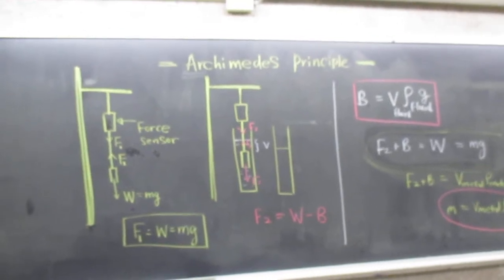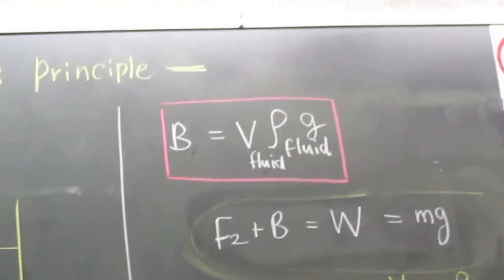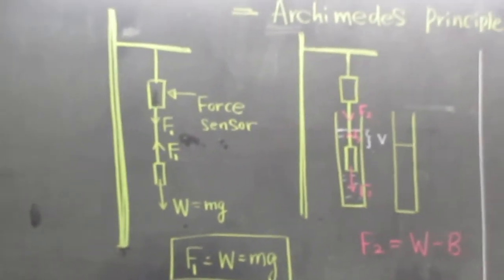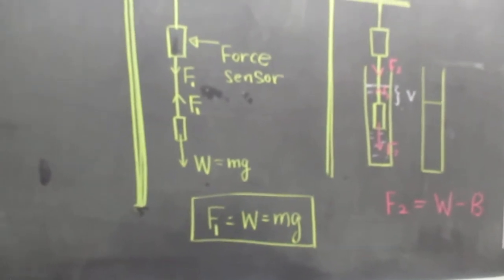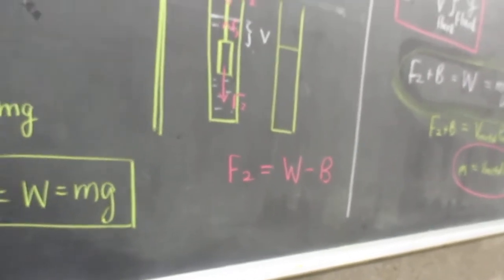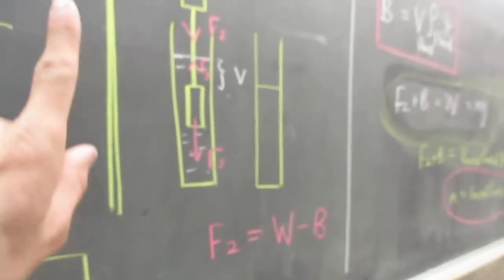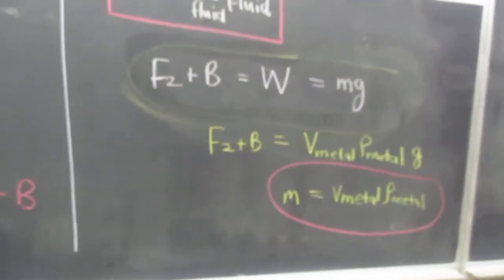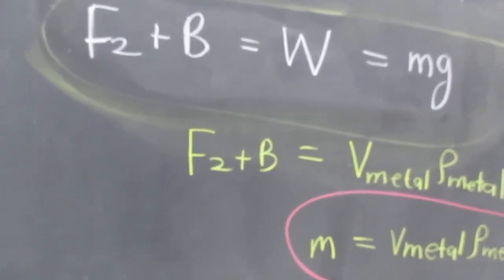Archimedes Principle Part 1